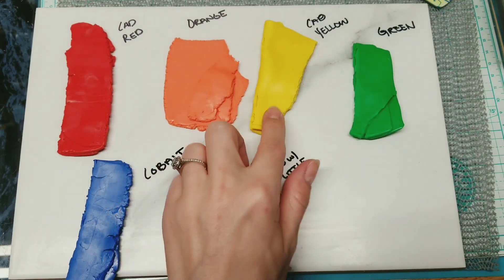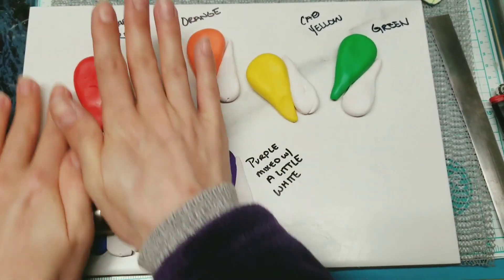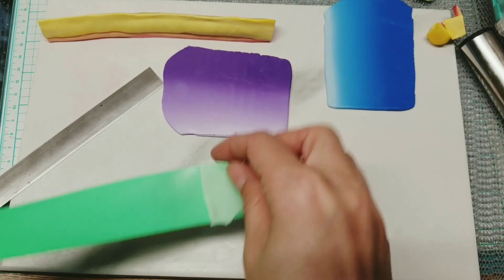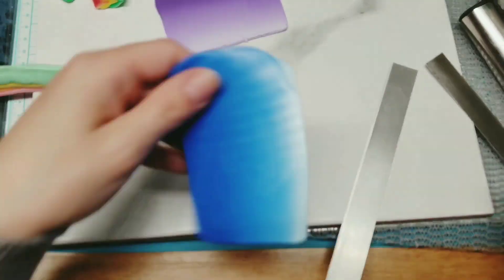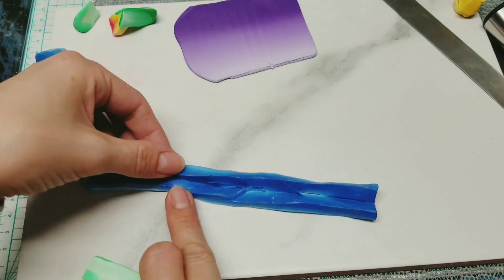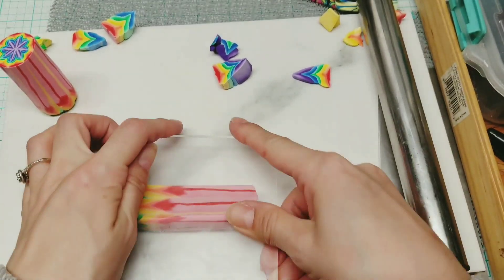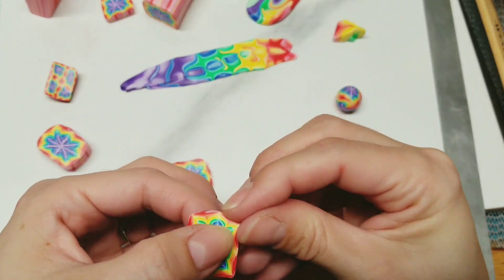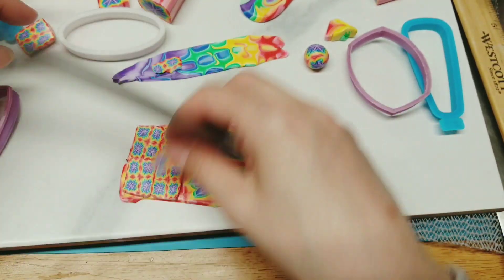polymer clay cane 28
A little play time, A FB member asked me to make a rainbow type cane though you could have put this together many different ways. A quick video during the corona virus quarantine.
My Facebook Page Katie's Polymer clay friends
Amazon products I've ordered FOR USA ONLY  at this point # commissions